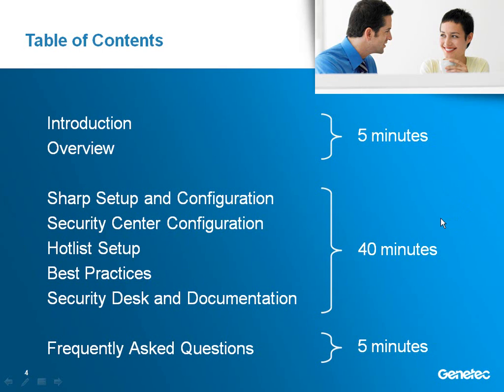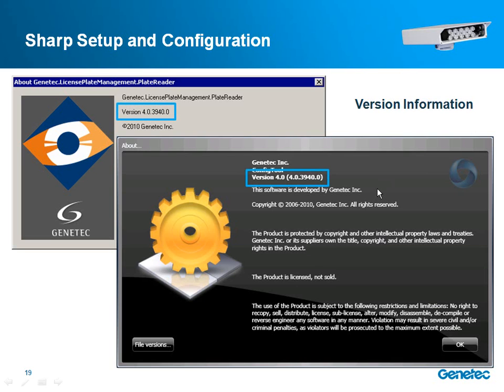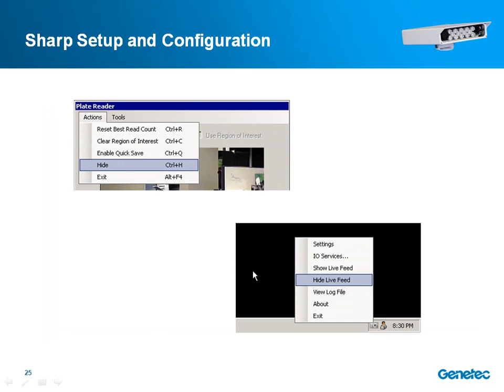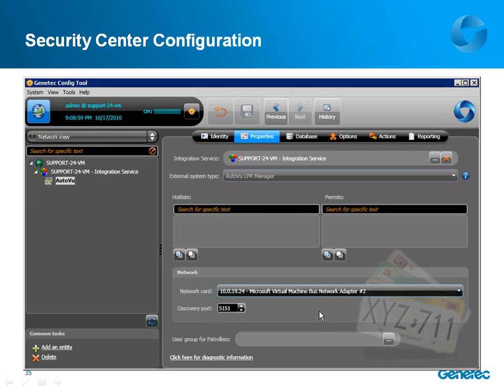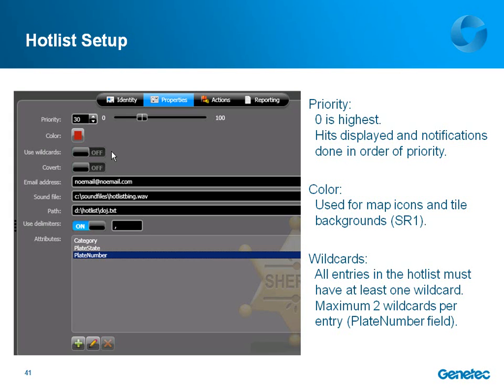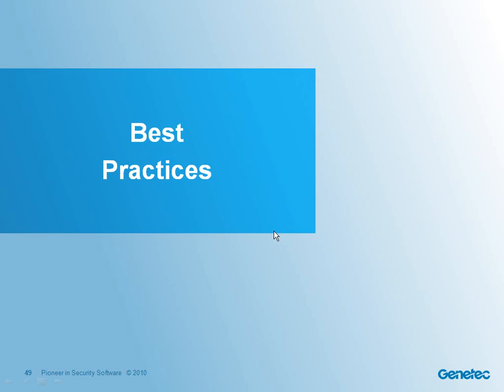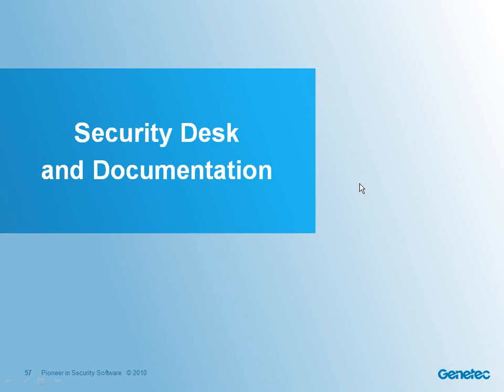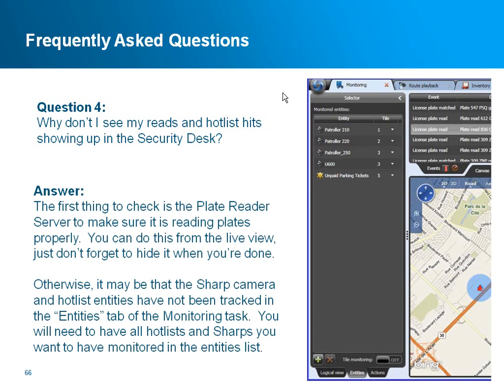Sharp Camera Integration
How to integrate a Sharp camera into your Genetec Security Center installation. We will be covering the software configuration of a fixed Sharp camera, and the setup and integration on the Security Center system as well. The hotlist configuration will also be covered, as well as some best practices for your LPR manager and Sharp camera.